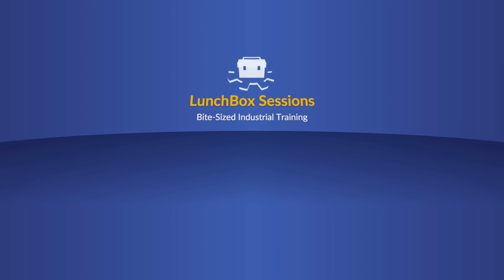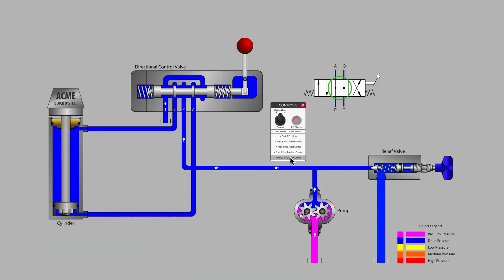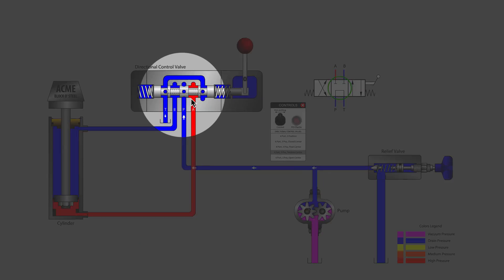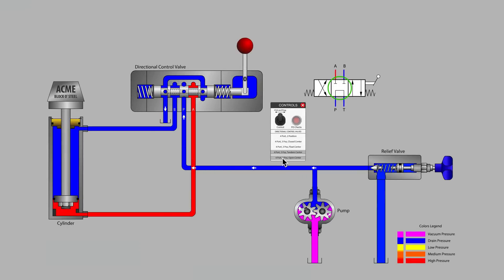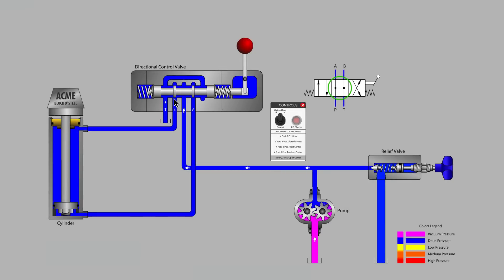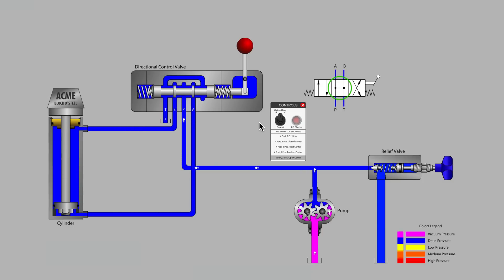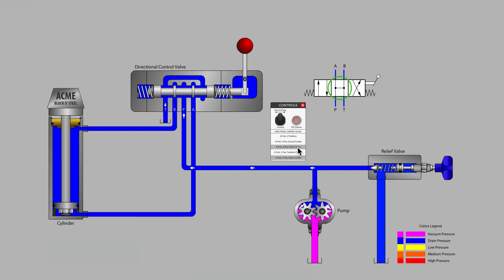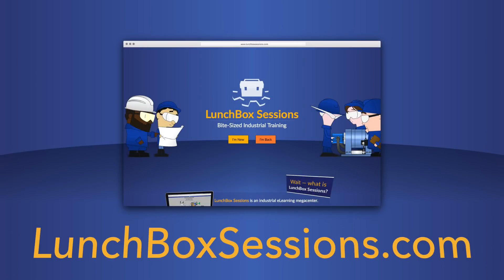Directional Control Valve Basics - Part 2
In this video, we'll look at two more 4 port, 3 position directional control valves: tandem center and open center. These valves allow flow from the pump to travel through the valve back to tank, reducing the heat and energy waste created by a relief valve.

We post a new video like this every week. We make all the interactive animations ourselves, and they're available